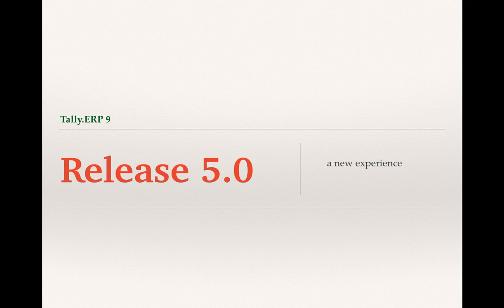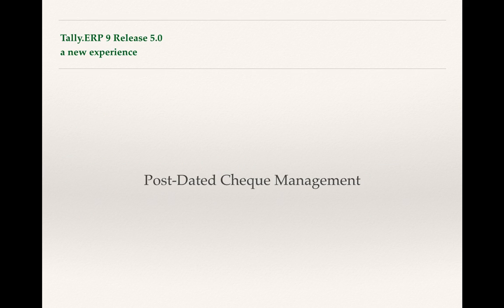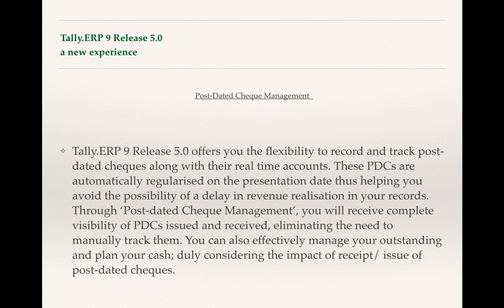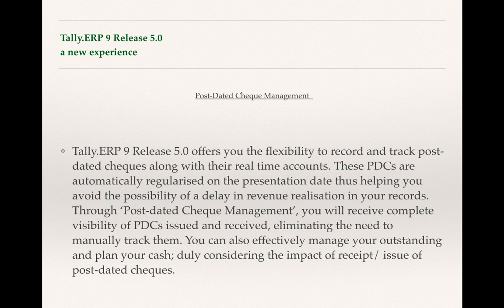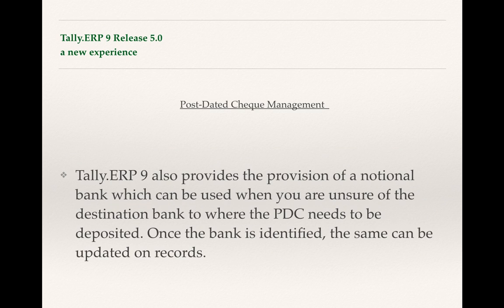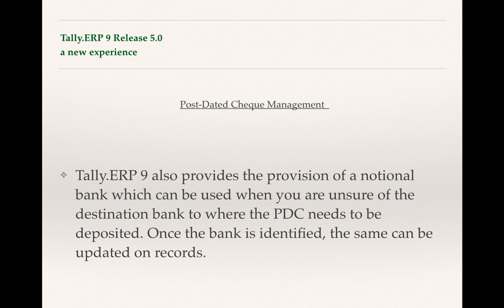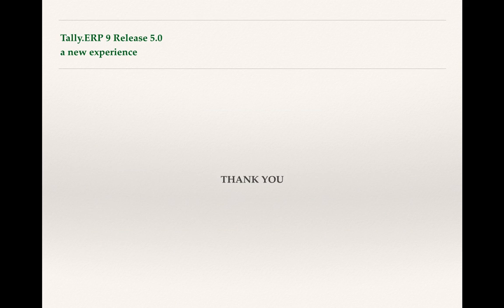Tally.ERP9 Release 5 : Post Dated Cheque Management (Part3) | Tally PDC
Tally.ERP9 Release 5.0 :  Post Dated Cheque Management